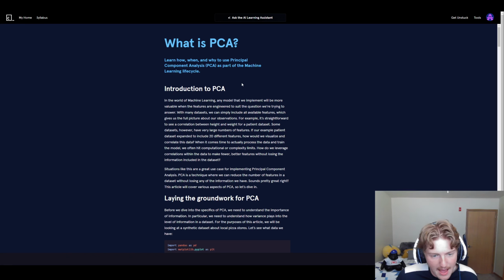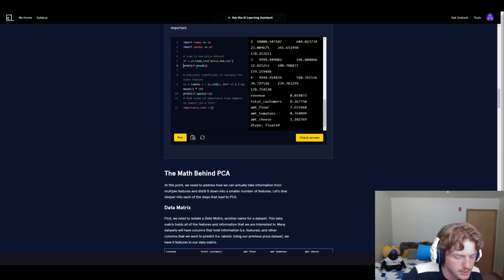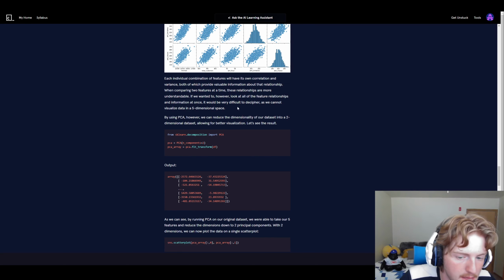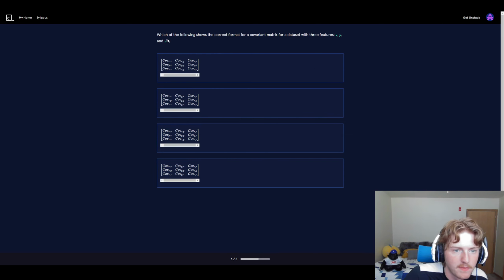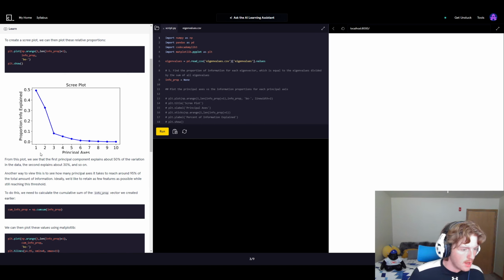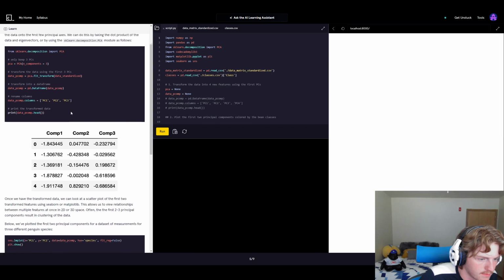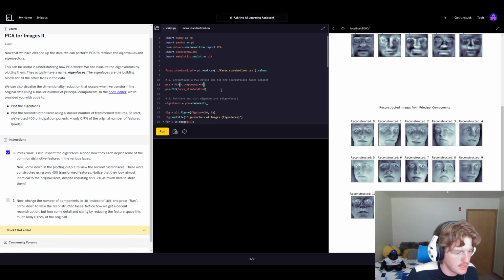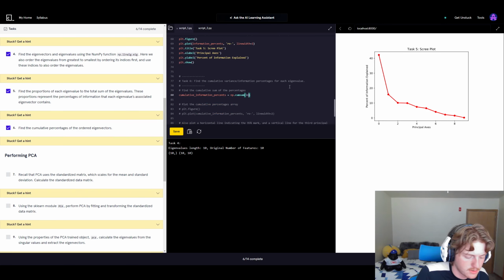Machine Learning in Python | EP. 12 | Principal Component Analysis (PCA)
In today's video, we finish our chapter on Machine Learning Fundamentals with principal component analysis (PCA)